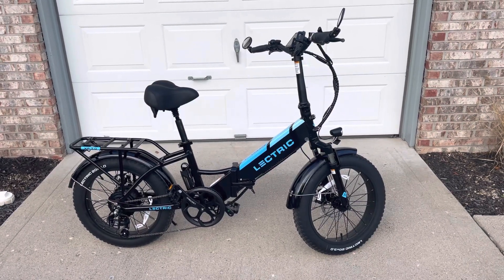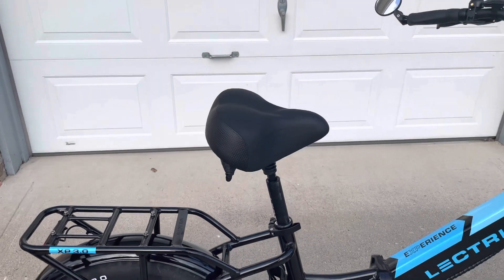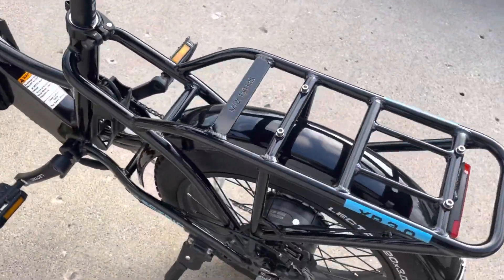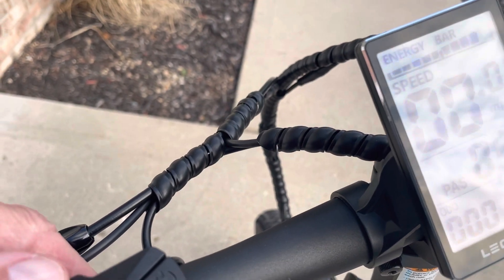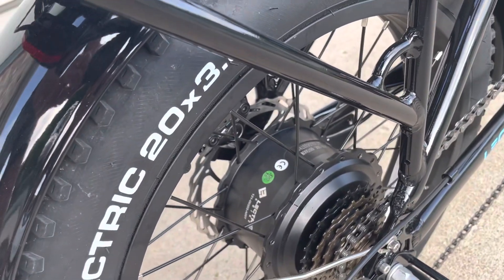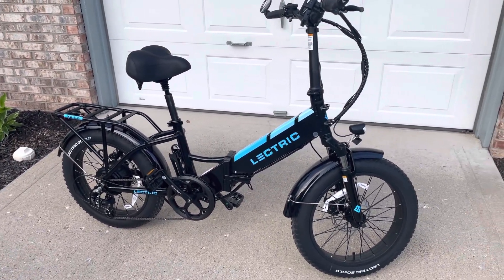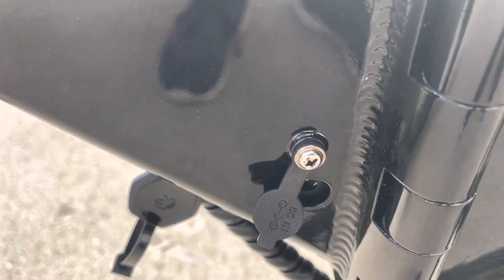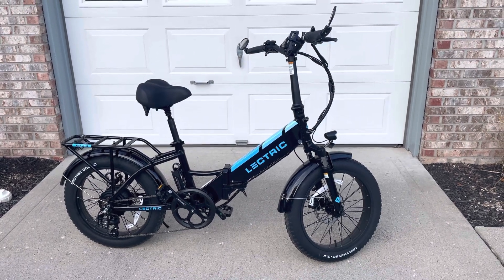New Lectric XP 3.0 Step-Thru ebike